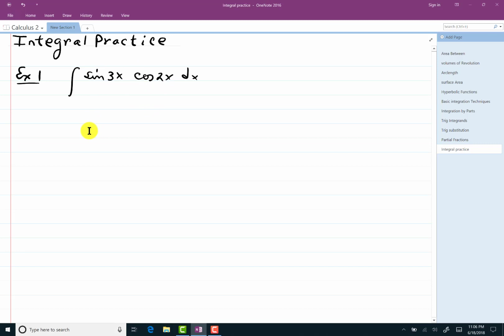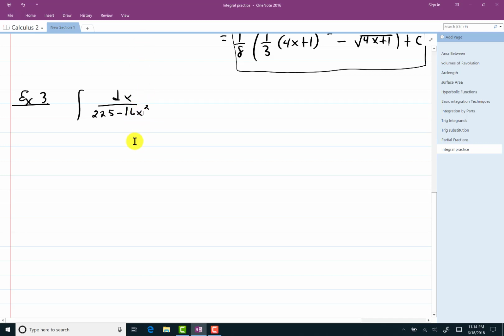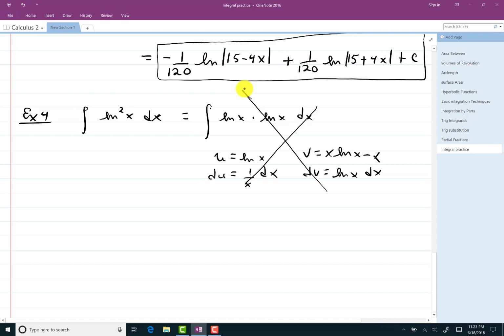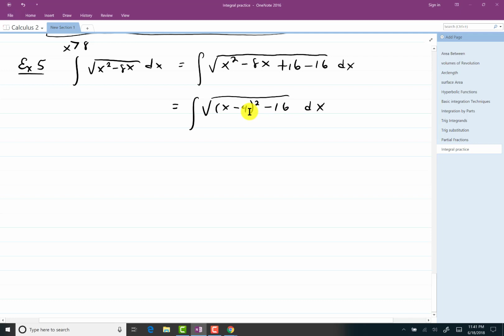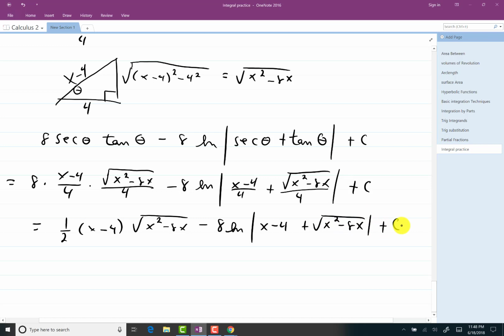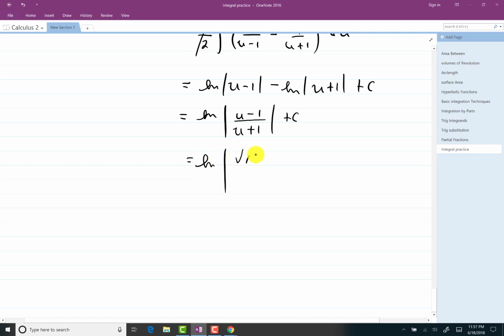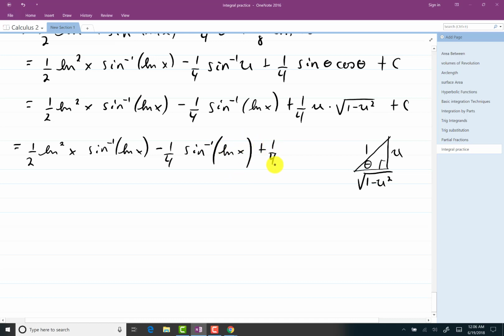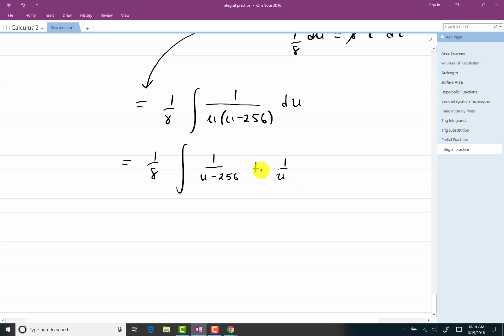integral practice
In this video, I choose a collection of integrals and solve them. This is sort of a review of the various integral techniques that we've studied.